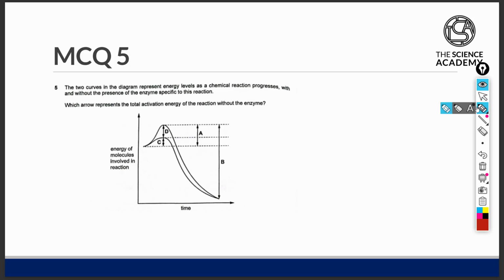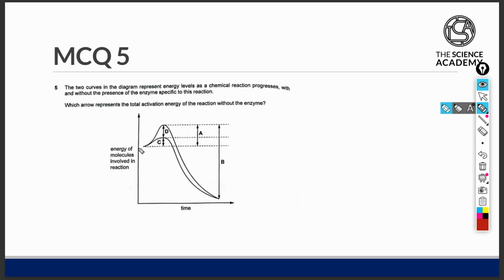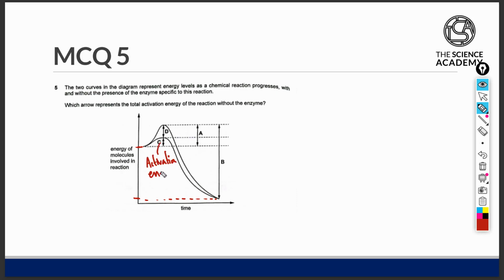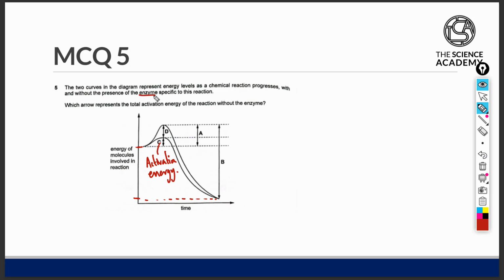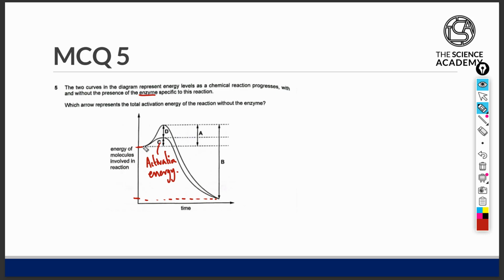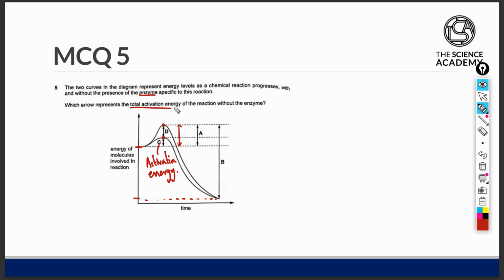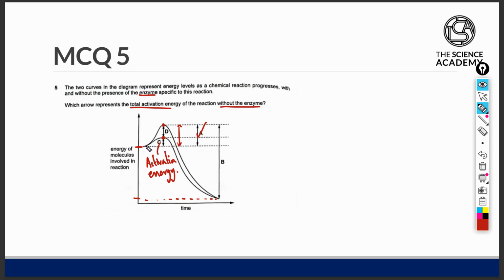2021 GCE O Level Biology MCQ Solution Question 5